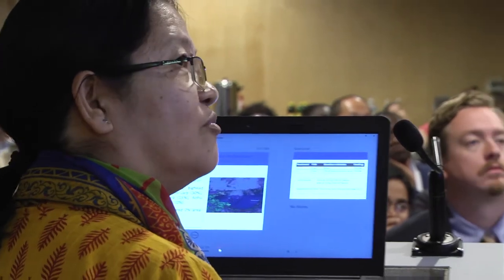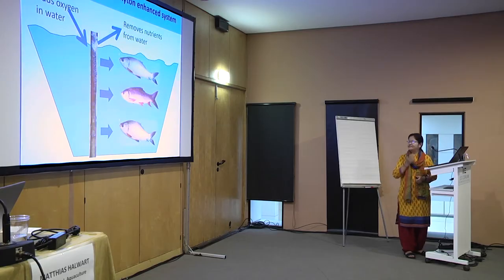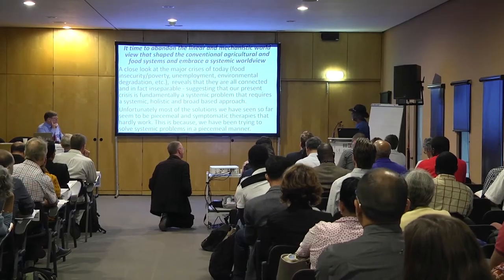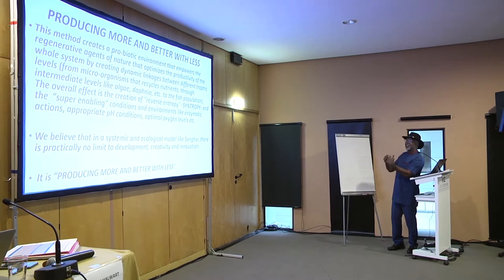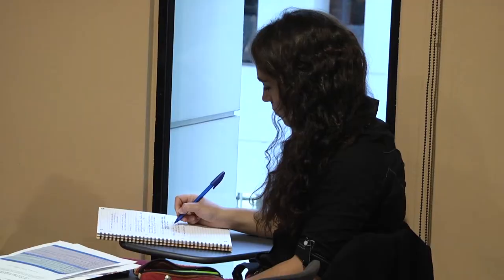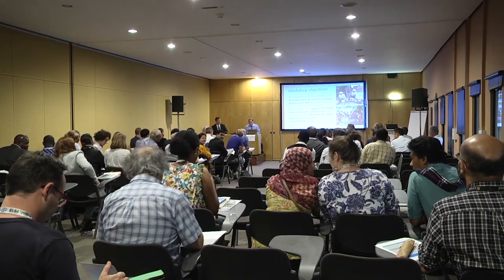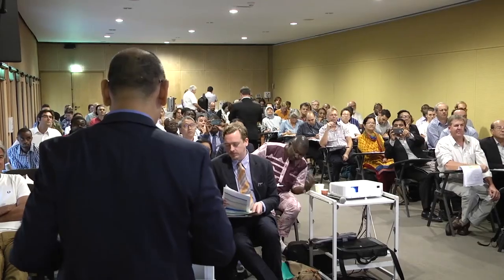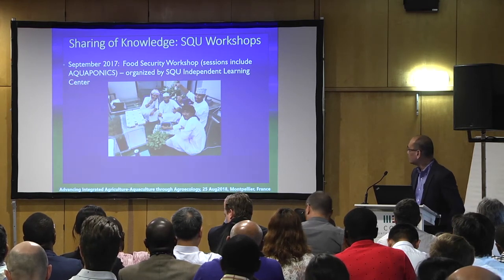Aqua 2018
Aquaculture has seen spectacular growth in recent years, and Aqua 2018 celebrated aquaculture’s role as one of the most important food industries worldwide. Held 25-29 August in Montpellier, France, Aqua 2018 brought together scientists, practitioners, students, industry and civil society to highlight the latest global developments in aquaculture research and innovation.